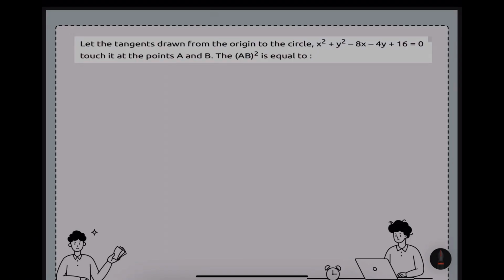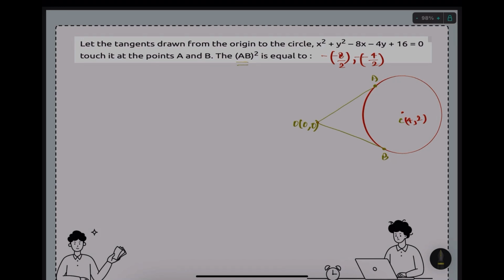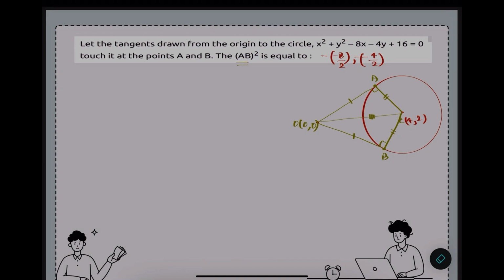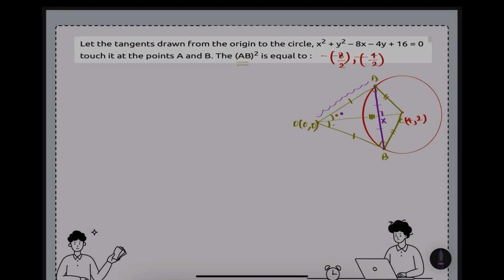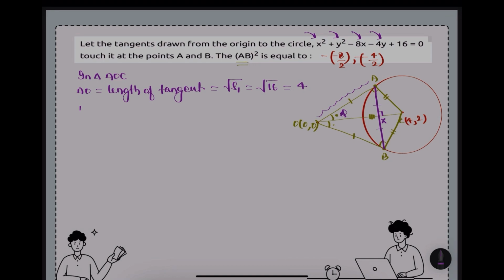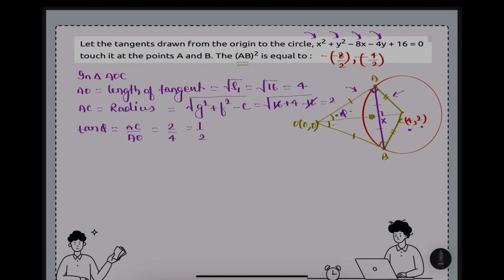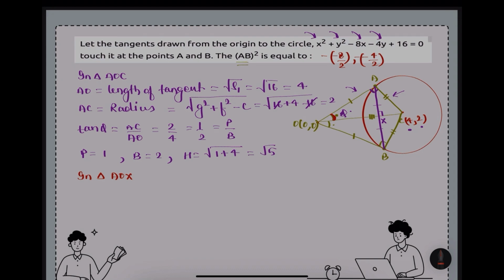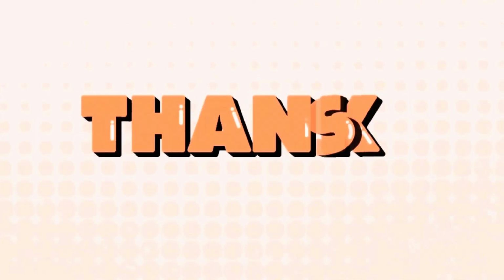Miscellaneous Questions | Circle | Class 11&12 | Conic Sections | ‪‪@MathFlix_08